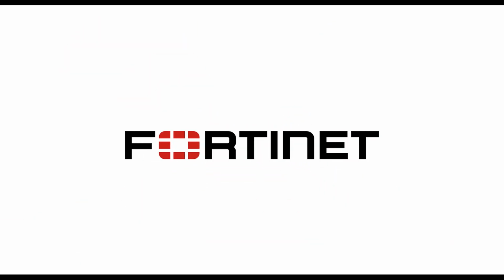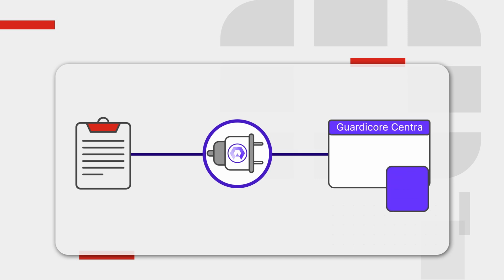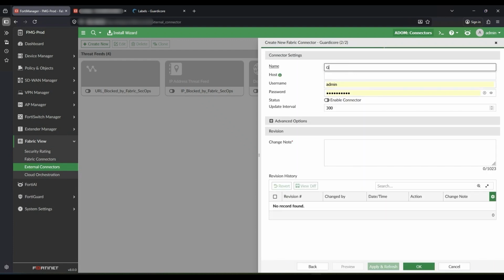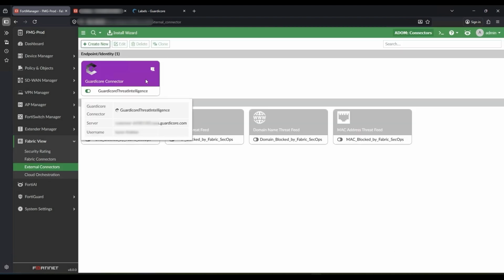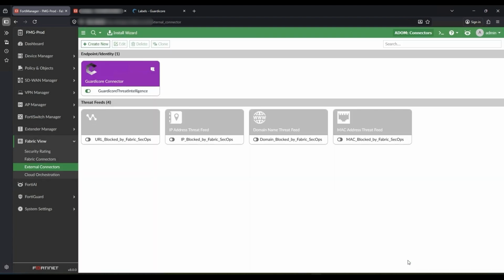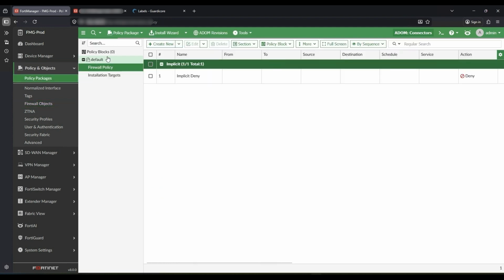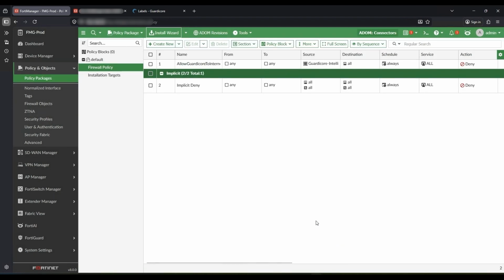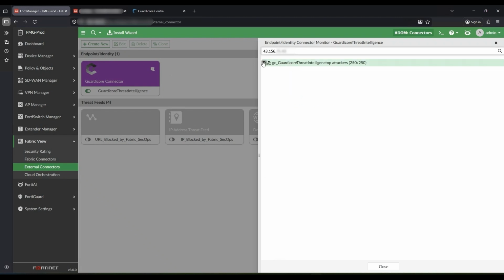Connecting FortiManager to External Connectors and Syncing Security Data with a FortiGate Device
Connect FortiManager to a Guardicore external connector and automatically sync real-time security data with FortiGate. This step-by-step demo shows how to import Guardicore labels and IP addresses, create dynamic firewall objects, and enforce them through a FortiGate policy.

WHAT'S COVERED
• Configure a Guardicore external connector in FortiManager
• Import labels, asset data, and threat intelligence IP addresses
• Create a dynamic FSSO address object from synchronized labels
• Install a FortiManager policy package on FortiGate
• Verify matching addresses and policy enforcement
• Validate an IP across Guardicore Centra, FortiManager, and FortiGate

CHAPTERS
0:00 External connector overview
0:39 Create the Guardicore connector
1:17 Configure API and synchronization settings
1:52 Import Guardicore labels and IP addresses
2:35 Create a dynamic firewall address object
3:09 Install the policy package on FortiGate
3:45 Verify matching addresses and data synchronization
4:24 Final validation and conclusion